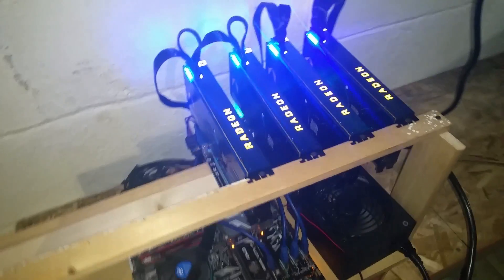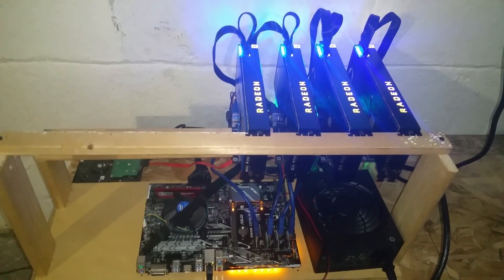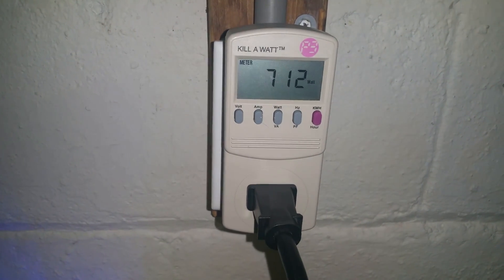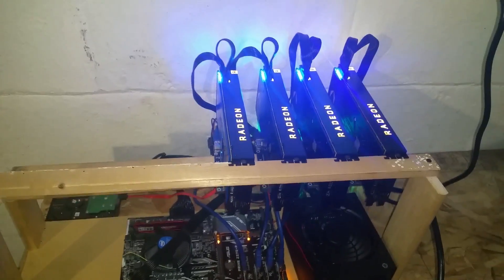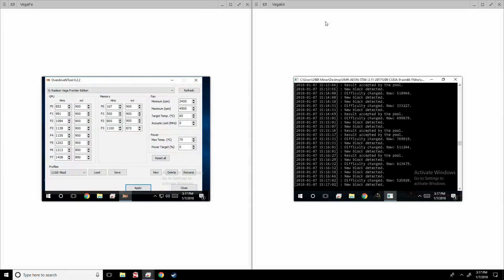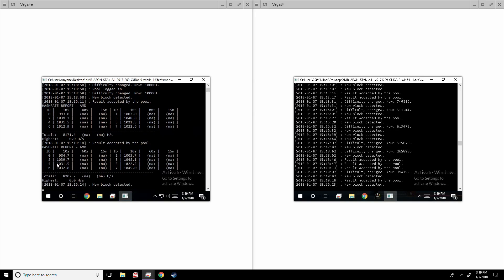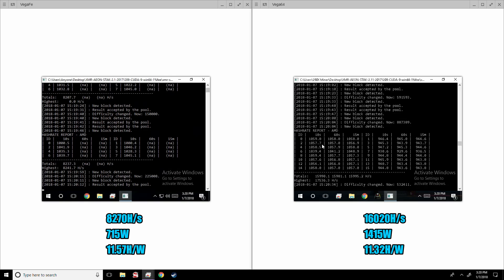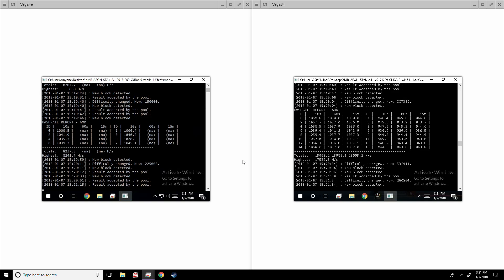Vega Frontier Mining Rig running properly!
I may have been the first to figure out how to run multiple vega frontier cards via 1x risers. I will release a upcoming video showcasing the process once I verify everything works properly!

Parts used:

Vega Frontier
Pcie 16x to 1x Risers
M.2 to PCIE expansion card
Power Supply

If you are feeling gracious and wanna help the channel grow, feel free to drop a donation below :D

XMR address: 43WshdjoBvh6rX1r5WJdm4KrosQmVtJrmUDQMtSzfs7FCDf6NvSiSEzEfKofkAa2gu1jxaSaQU9V3cXjb8PjJisiLNULaXZ

ETH address:
0x4b62672B2b90E96516ba1B7637C9d2a3BbD8dDE4

ZEN Address:
znia4vm2nbLWnH4kne4mqdjN6e4AqqaEsz3

ETN Address:
etnk2VBmqfCPmfKMCBoqdr4LzEijapHtRWfx29KzDG55W2egSnRqhMYA64mz9tbqZSRGuW6cXqJ4E7KMp4NQp6Xq6LANxwP3aD